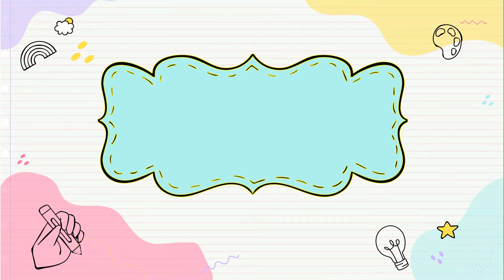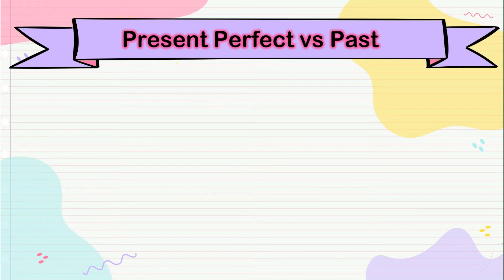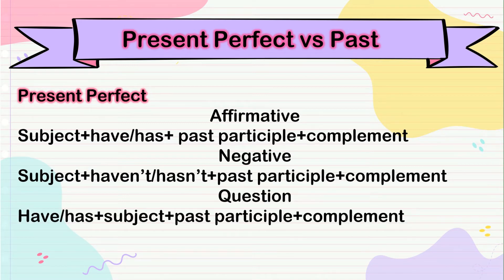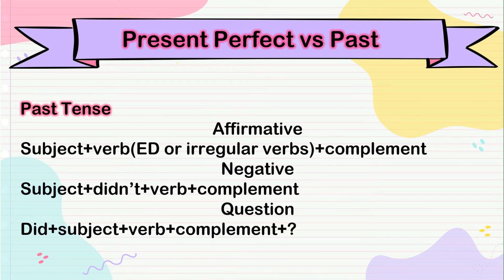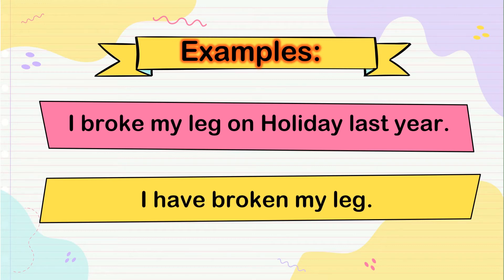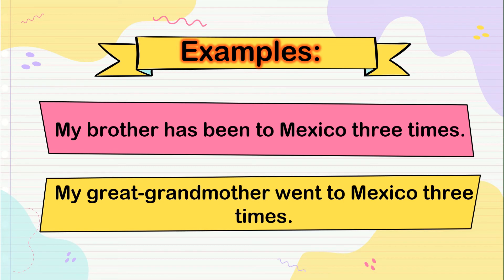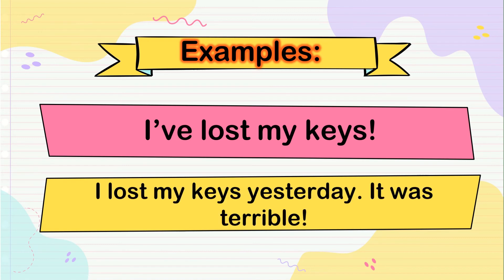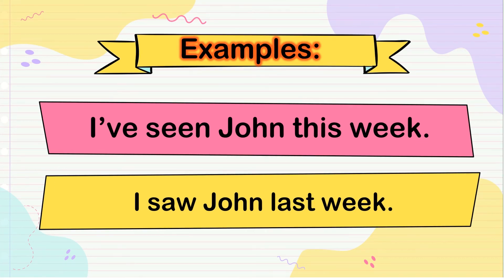Present Perfect vs Simple Past